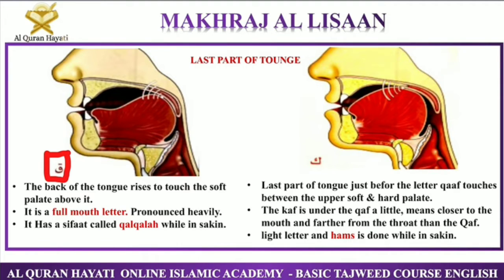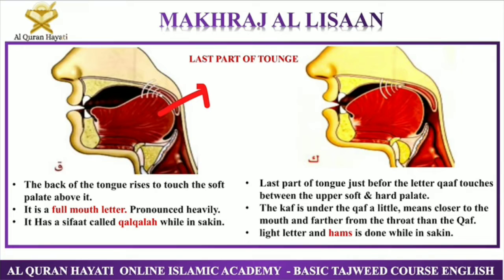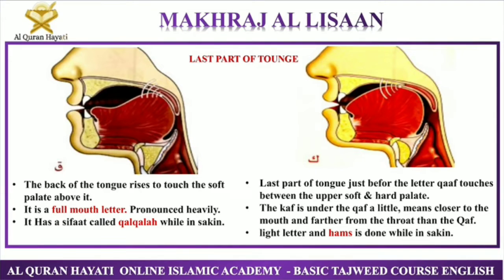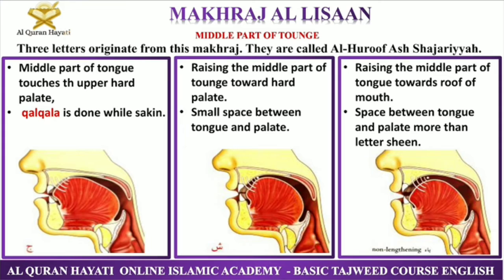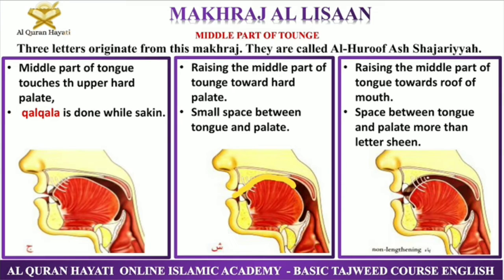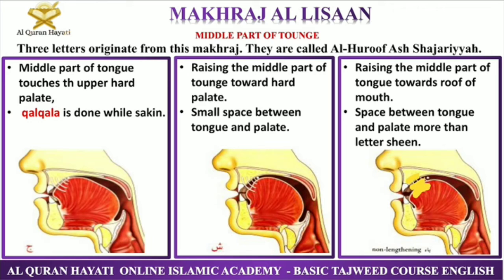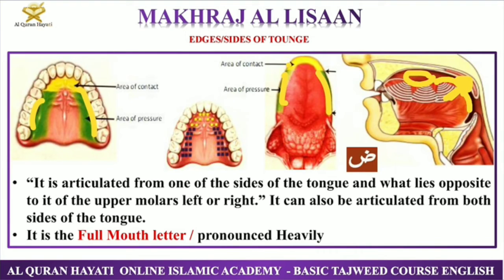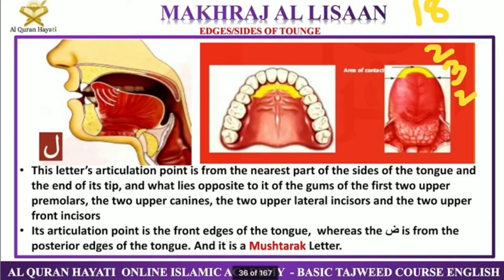Aqsal Lisan, Wasatul Lisan & Haaffatul Lisaan - Basic Tajweed in English by Qariah Mubashira Syed